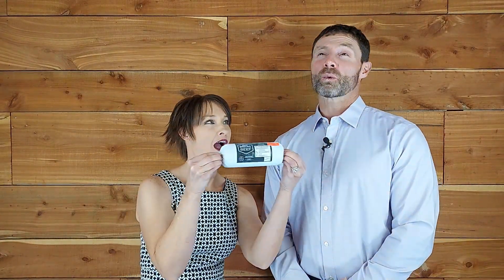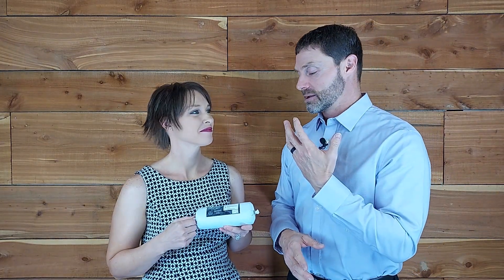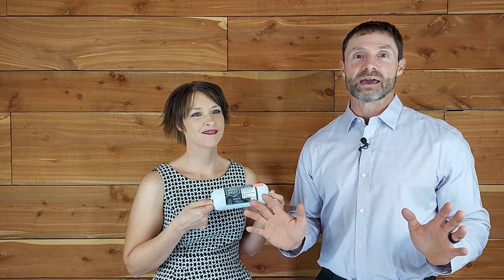Sueat Blend Ground Beef - It's Changing Dinners Everywhere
Getting healthy fats in the diet can be a challenge.  Not anymore!  We have come up with a solution here are Harvest Hills Ranch that you are not only going to appreciate, but enjoy the flavor of as well.  It is Sueat, but not sweet.

Dr. Arland Hill
Functional Nutrition
Experienced Telehealth Provider

Grass-Fed and Finished Beef
Pasture Raised Chicken and Turkey
Free Range Duck and Chicken Eggs
Local Delivery